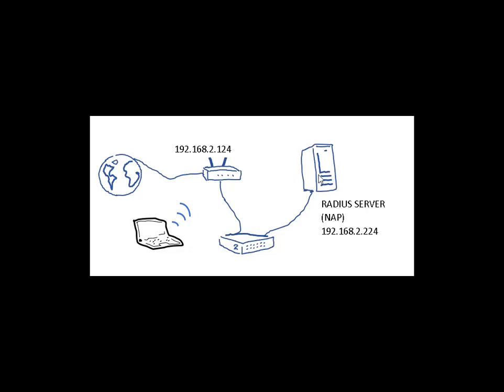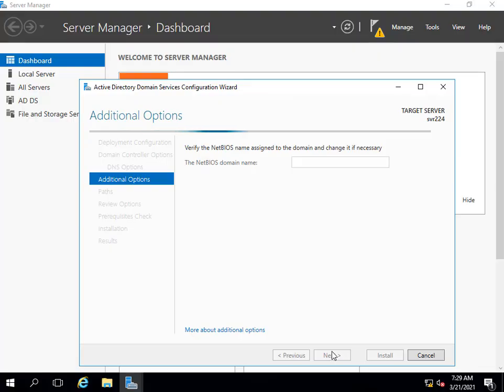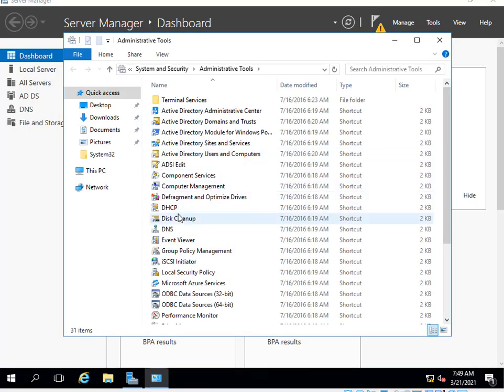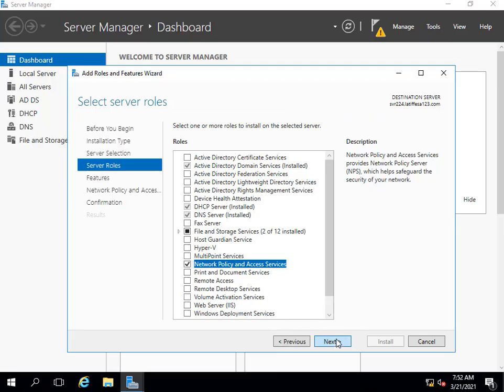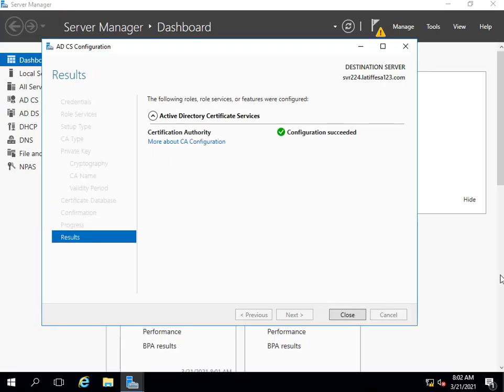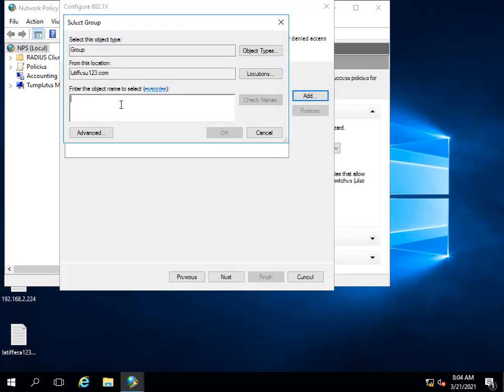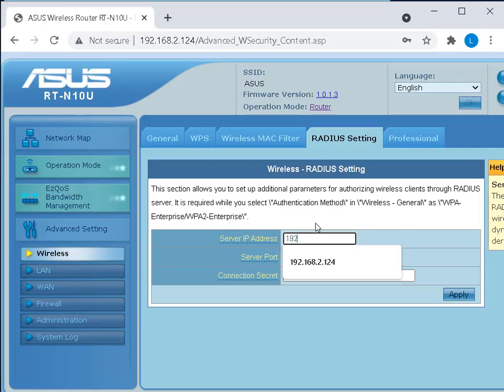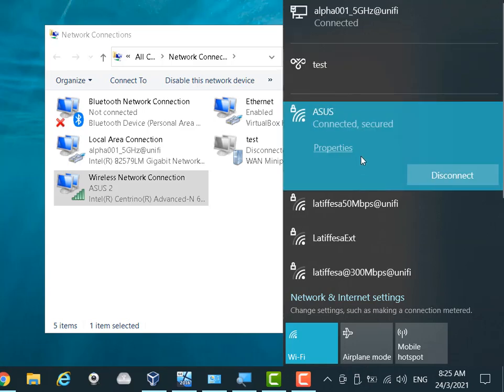RADIUS aaa Latiffesa 2016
AAA authentication